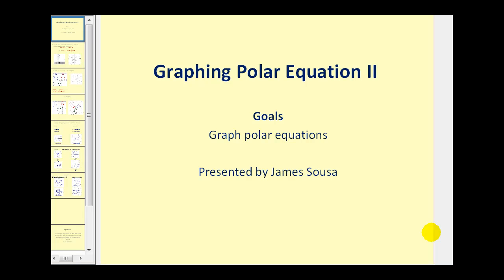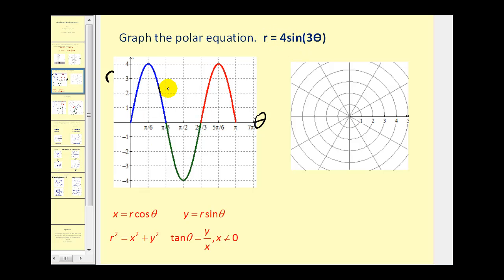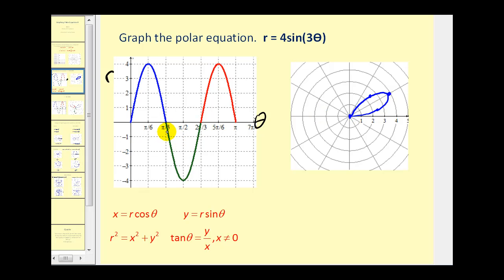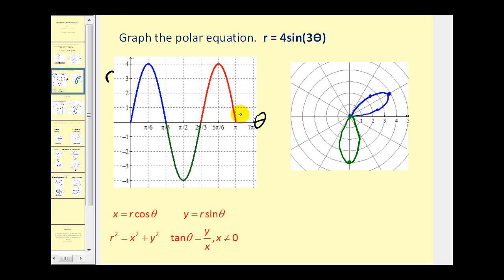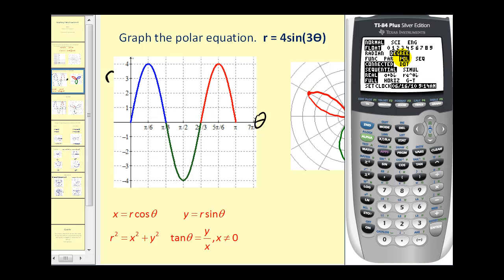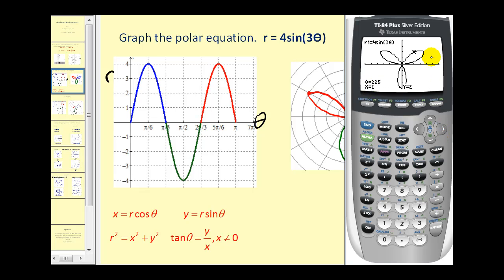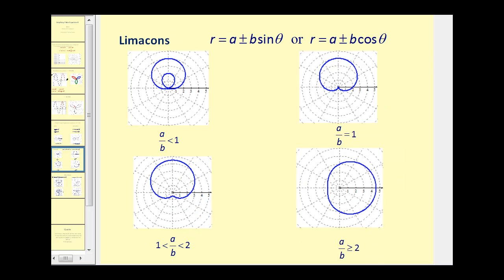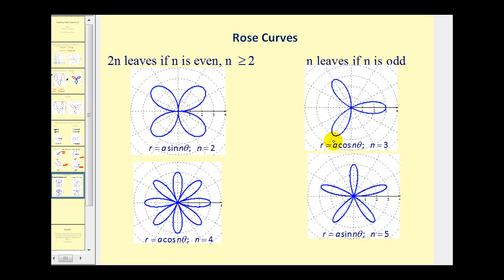Graphing Polar Equations II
This video explains how to graph polar equations.  This is 2 of 2 videos on graphing polar equations.